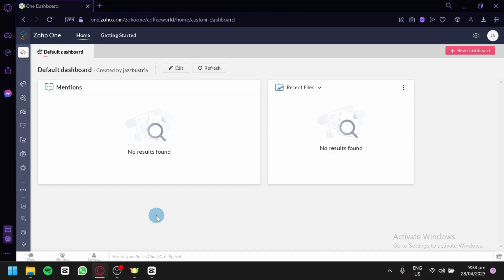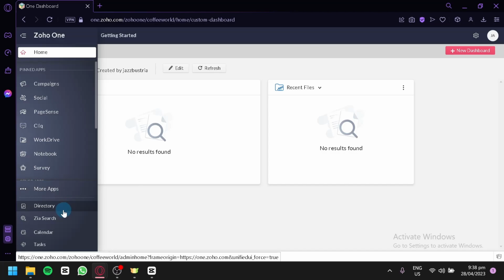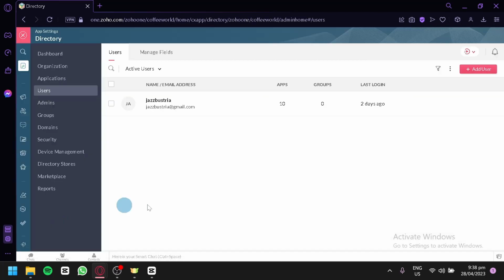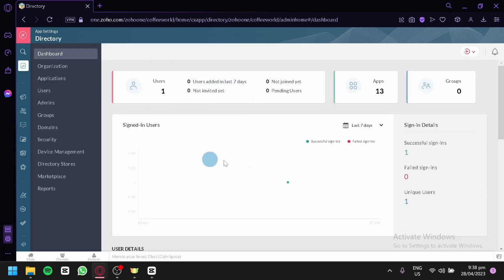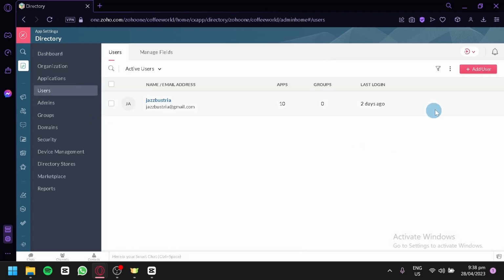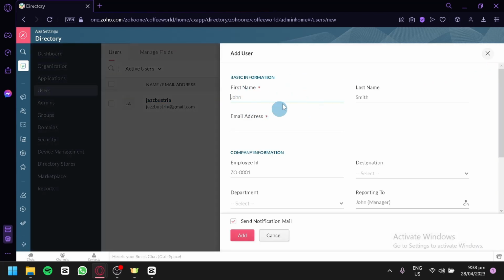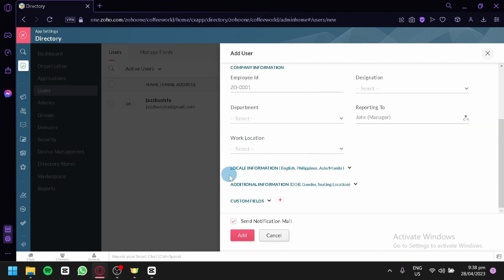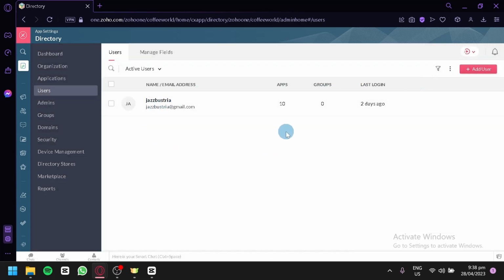How to Add Users in Zoho One (Short Zoho One Tutorial)